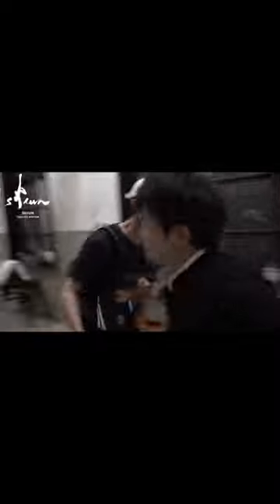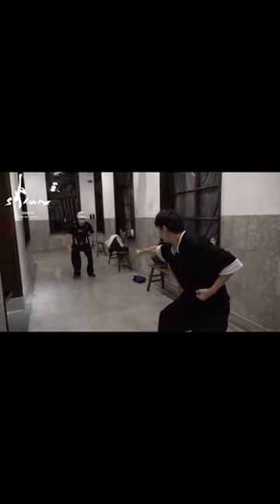classical 8-step praying mantis : how to purchase the enemy